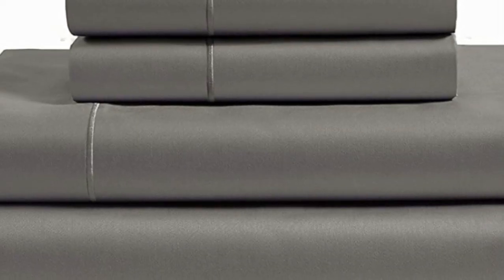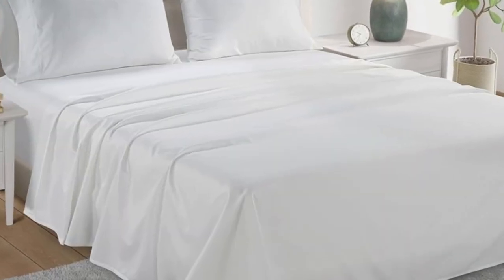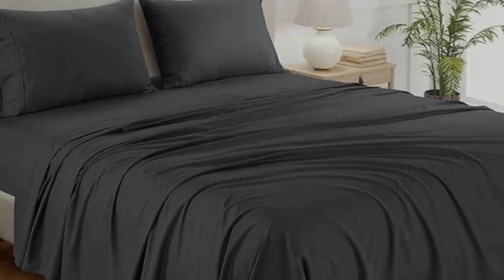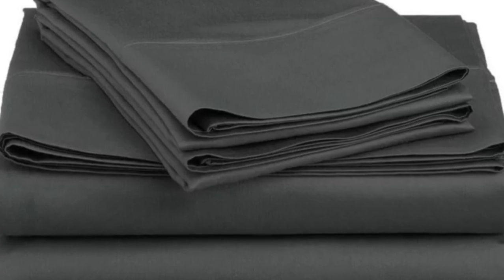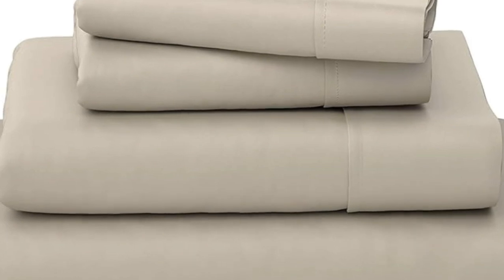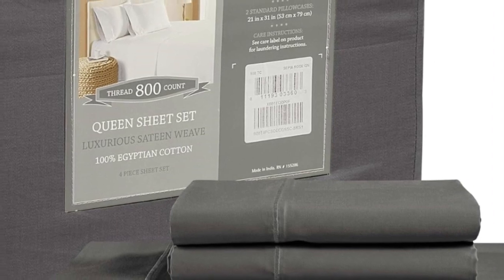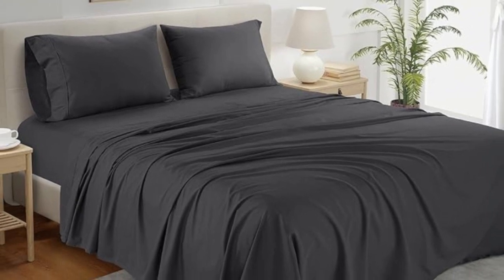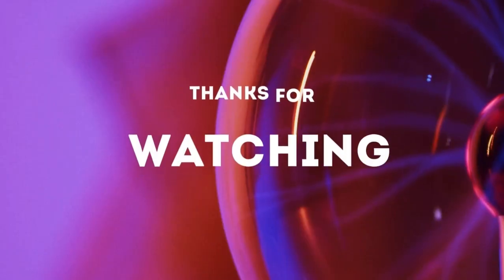Chateau Home Collection Egyptian Cotton Sheets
in this video we will show Chateau Home Collection Egyptian Cotton Sheets Review

in this Chateau Home Collection Egyptian Cotton Sheets, I cover everything from the beautiful appearance to the functionally of the item.

Program.